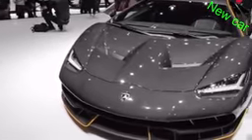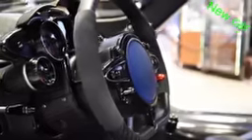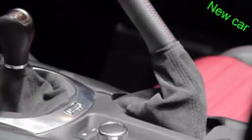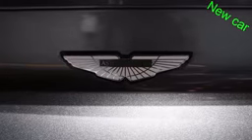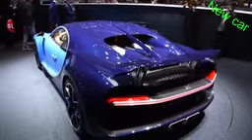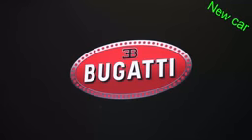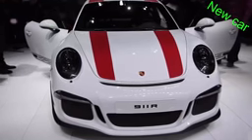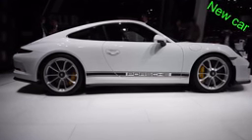Top 10 New Supercar 2017 New Sport Car 2017